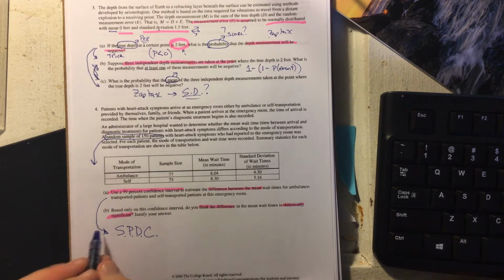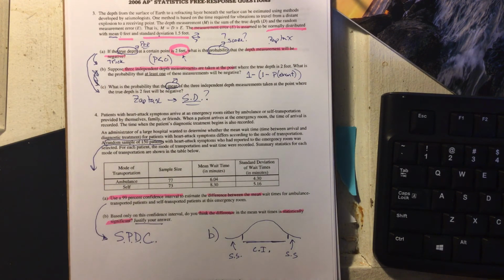Statistics 2006 #3 and 4 notes and hints